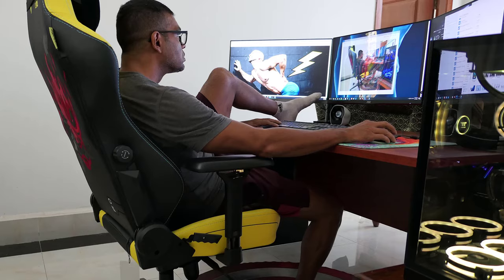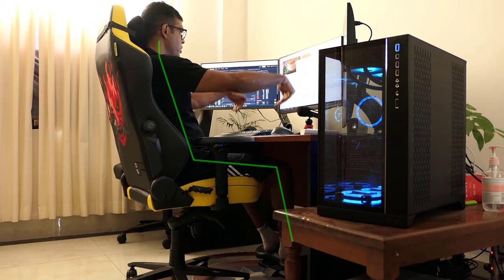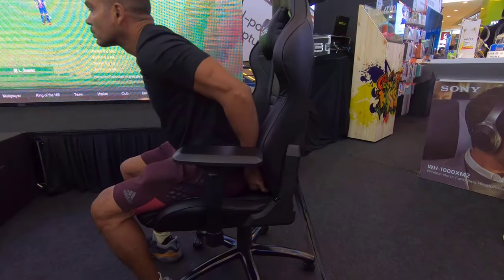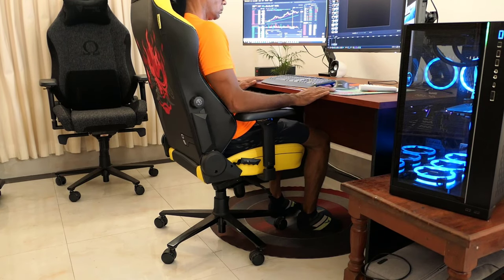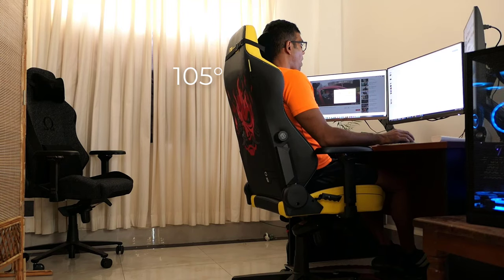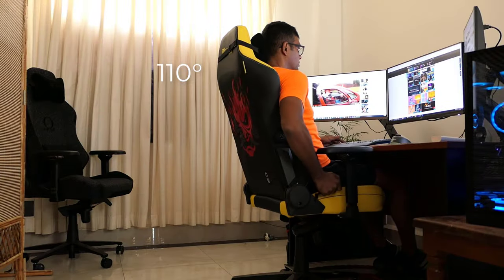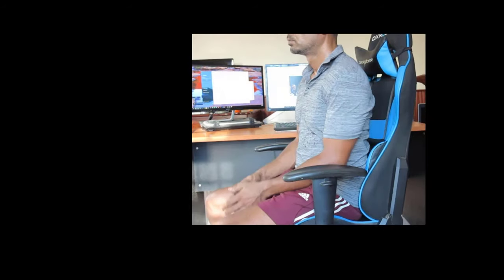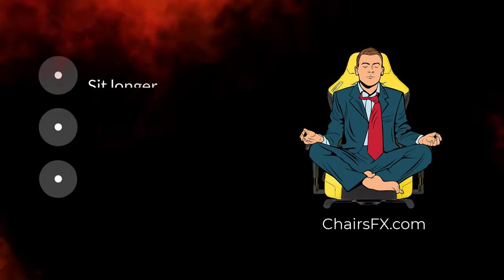How To Sit in a Gaming Chair: Healthy Neutral Positions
If your gaming chair sitting experience is less than perfect, simple tweaks can help. Learn how to sit in a gaming chair using these fundamentals:

1. Configure your lumbar support.
2. Configure your armrests and seat height.
3. Move while you sit to keep muscles active.

Using fluid, dynamic neutral postures is the healthiest way to sit at a desk for long periods. That aligns your spine into a healthy posture. Once your muscles adapt, you'll be able to sit longer, feel better, and supercharge productivity!

0:00 Introduction
0:18 Ergonomic chair definition
0:32 Neutral sitting definition
0:50 How to sit in a gaming chair
1:17 How to configure your lumbar support
1:49 Optimal armrest configuration
2:28 How to move while sitting (recline functionality)
3:16 Case study